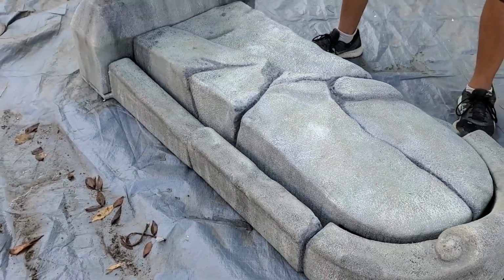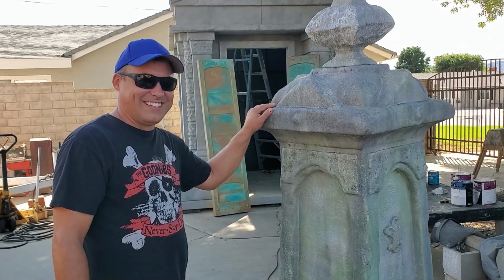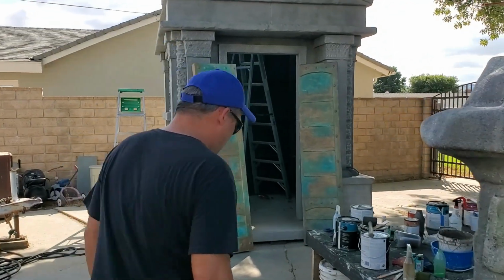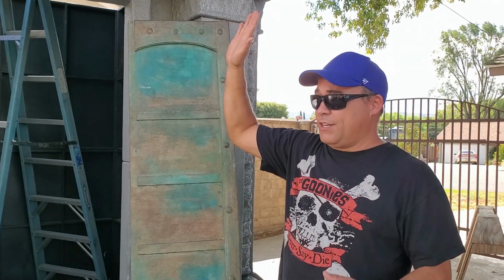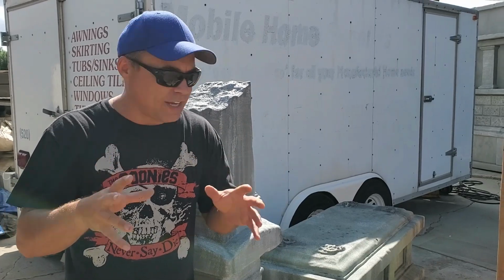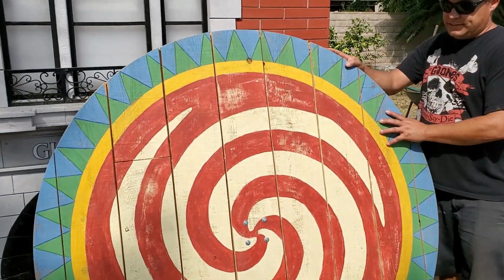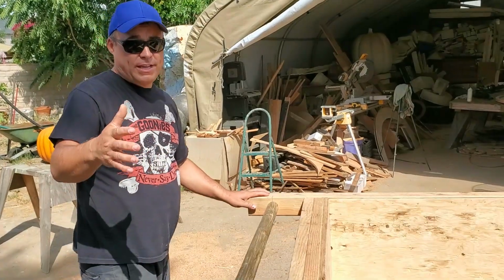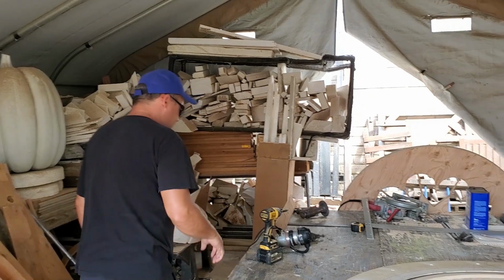Another Crazy Halloween Prop Project and Haunted Yard Walkthrough 👻 Winchester House 2nd Update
Join us for this sometimes vlog as we give a 2nd update on the craziest Halloween 2022 DIY prop and decoration projects we are working on for the Winchester Mystery House haunted attraction. We take a quick tour of our haunted yard and show some of Halloween themed projects we have manifesting. We got haunted house props, Halloween facades, giant pumpkins, creepy carnival and circus props, scary cemetery tombstones and graveyard mausoleums and monuments.